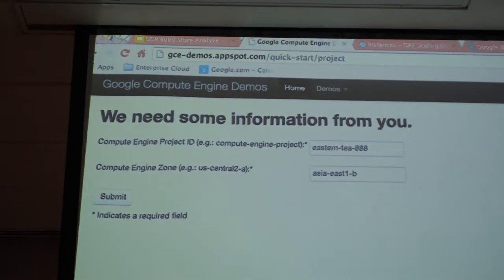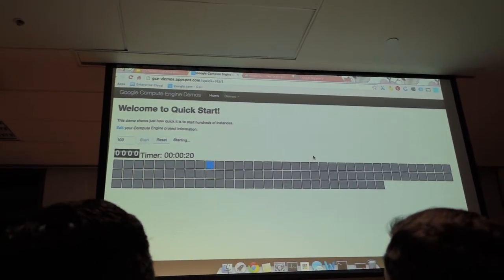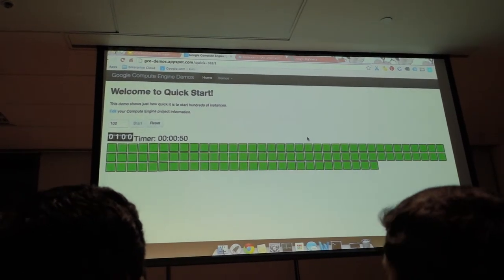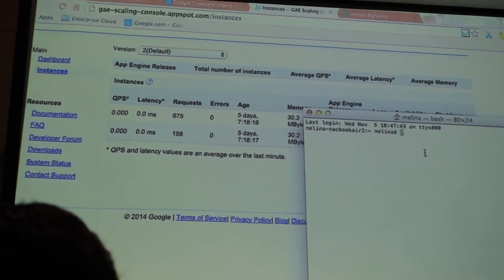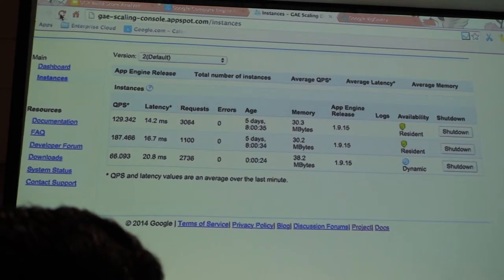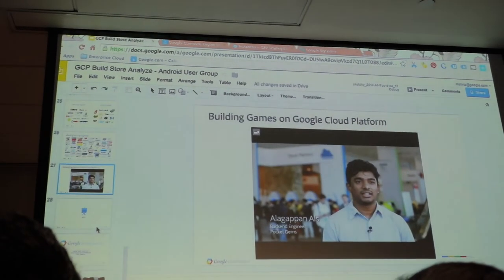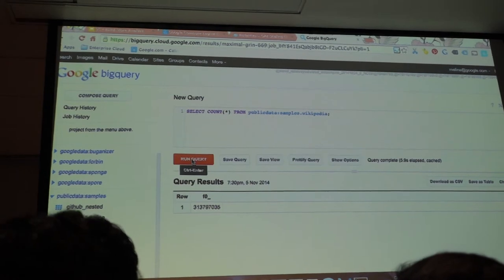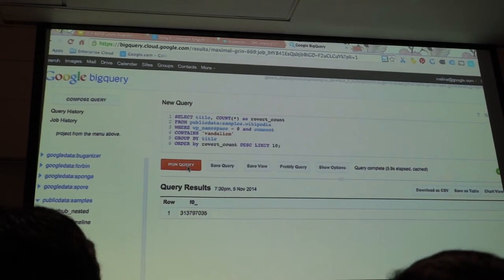[Nov'2014] Faster, Better, Cheaper : Build Apps on Google Cloud Platform Part 2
Welcome to My Random Life! Most footages here are raw and unedited! :)

As most footages are under creative commons, please feel free to use the footages for your own project. Really appreciate if you can credit my Youtube channel! Cheers!